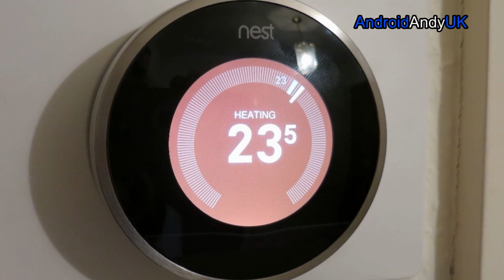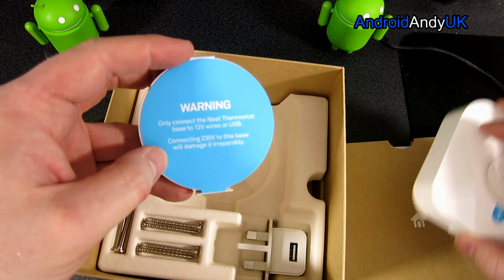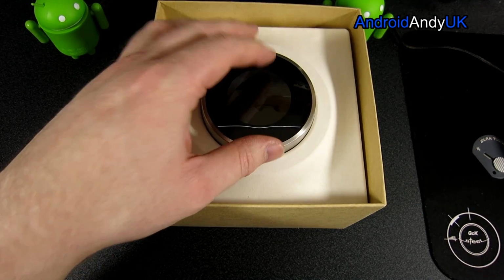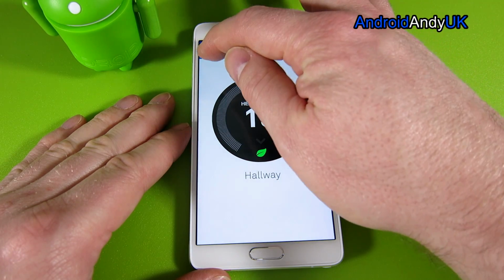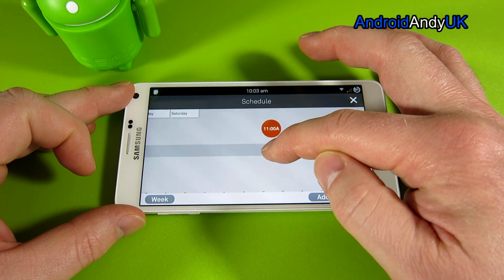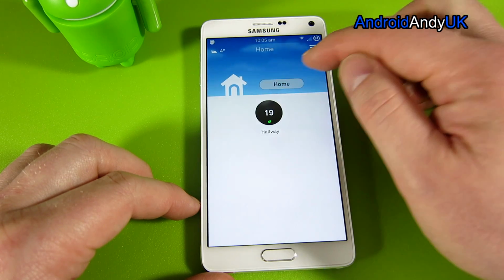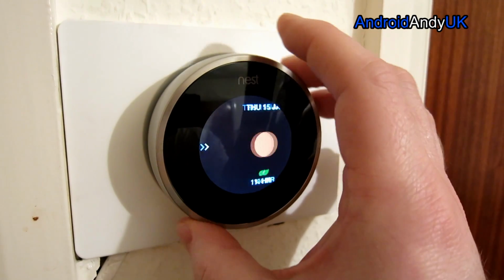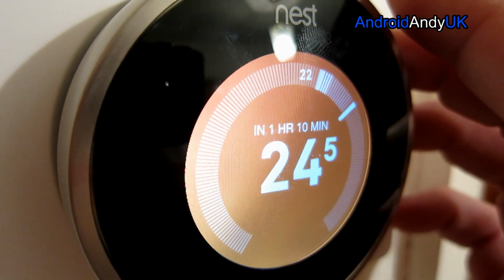Nest Learning Thermostat Review (Android, UK)